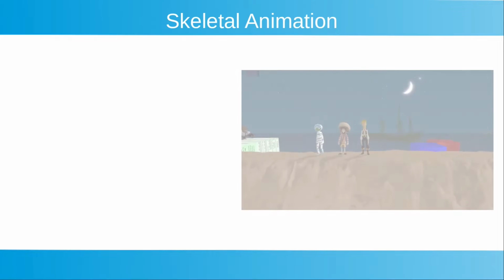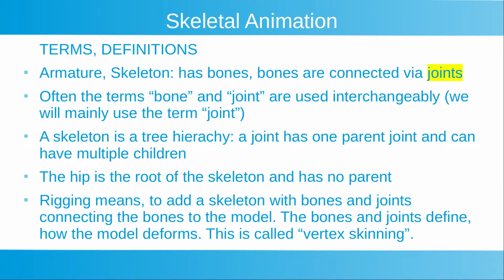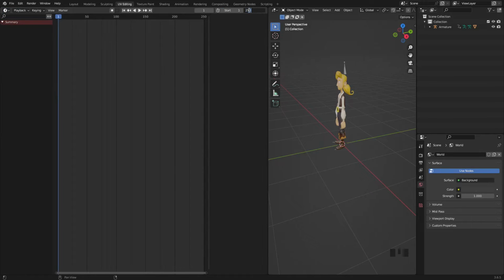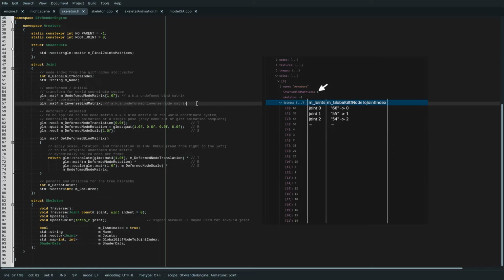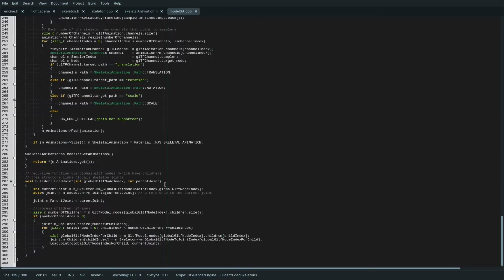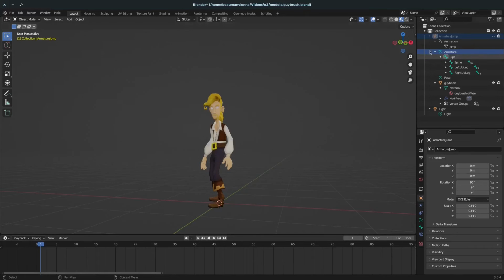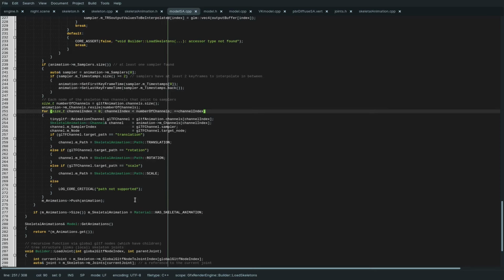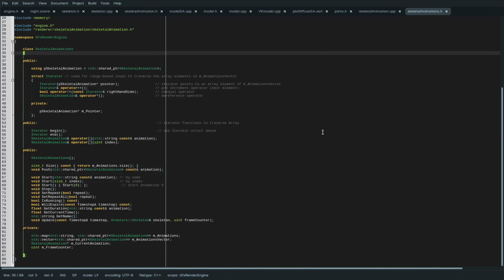Skeletal Animation with Vulkan, C++, and glTF plus setup with Blender and Mixamo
This video shows how to implement skeletal animation with Vulkan, C++, and gltf, as well as how to prepare your character model with Blender and download animations from Mixamo.

0:00 - Intro
0:44- Episode structure outline
2:34 - Terms and definitions
3:51 - Selecting a model
5:19 - Auto-rigging
5:39 - Downloading from Mixamo
6:01 - in-place animations & creating the glTF file
6:18 - Loading the glTF file with tinygltf
17:19 - Vertex shader
18:45 - Interpolating keyframes
24:12 - Updating the skeleton
25:37 - Managing animations
26:21 - Outro